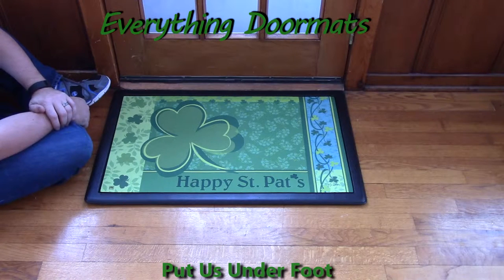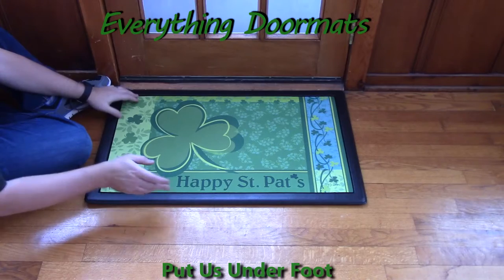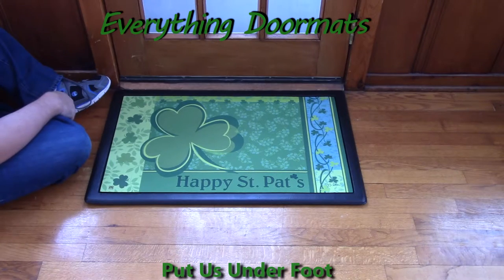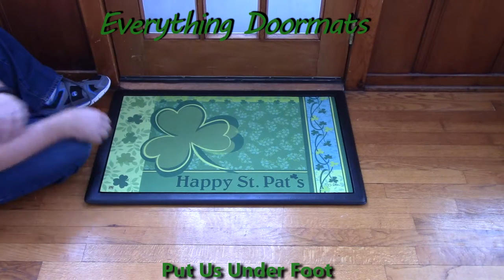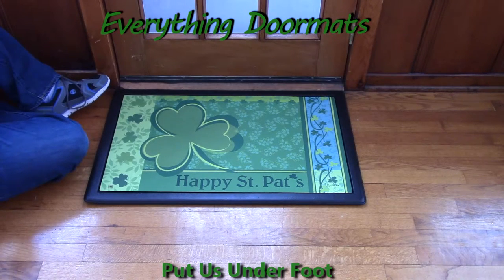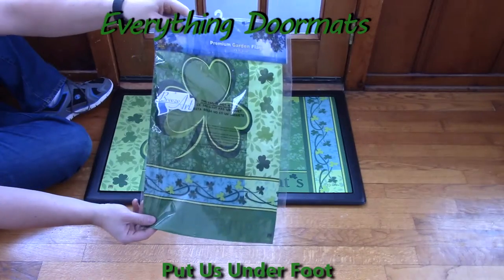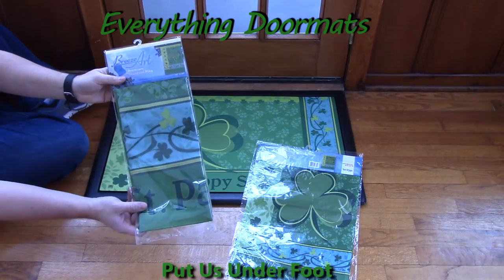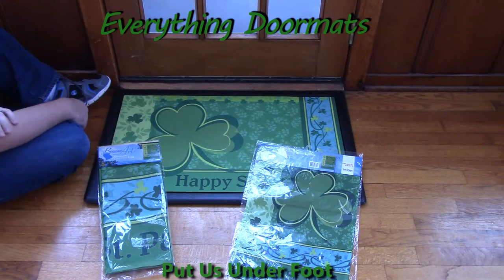Happy St. Patrick's Day MatMate Insert Doormat - 18 x 30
To help their customers even more William & Nicole have put together a series of short videos showing off the different features of their mats. This video shows a 2014 St. Patrick's Day MatMate doormat - Happy St. Patrick's Day insert welcome mat.